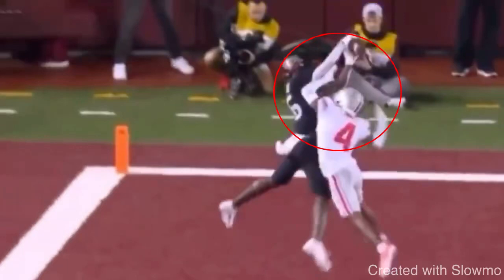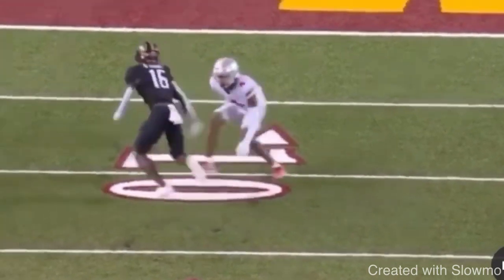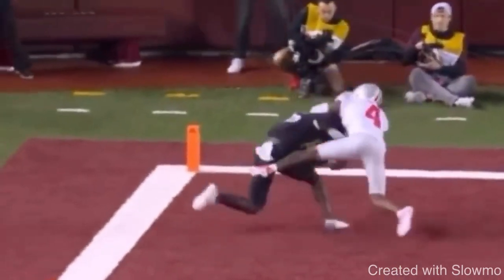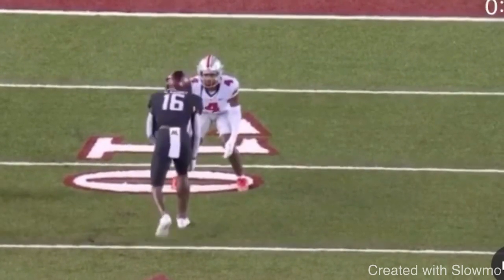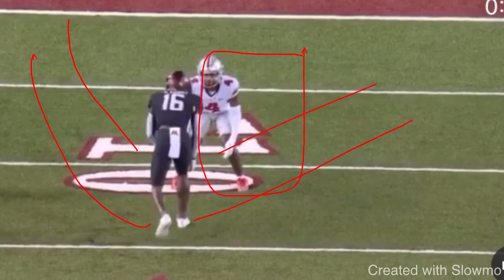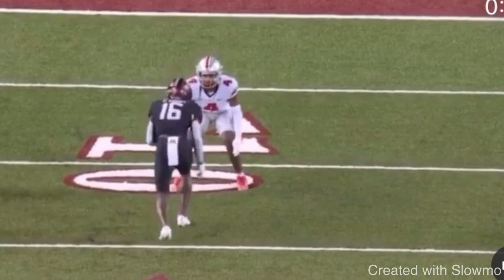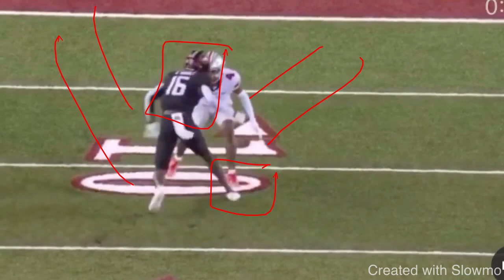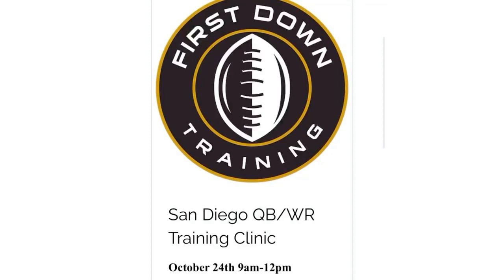2 Tips To MOSS A DB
In this video I breakdown 2 TIPS TO MOSS A DB. I hope you enjoy!

IMPROVE YOUR HANDS NO QB NEEDED!